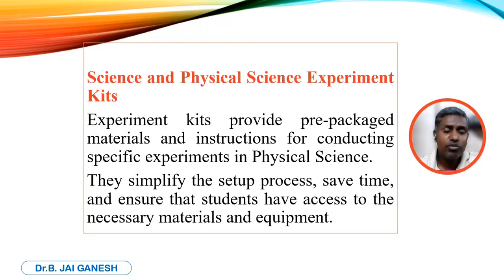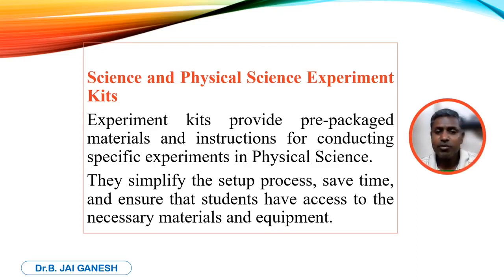PSII-UNIT IV-PART II IDENTIFYING AND ANALYZING THE LEARNING RESOURCES